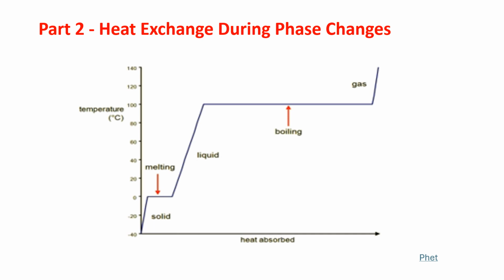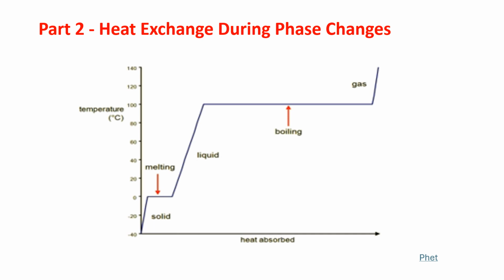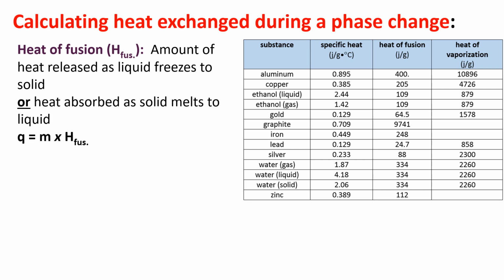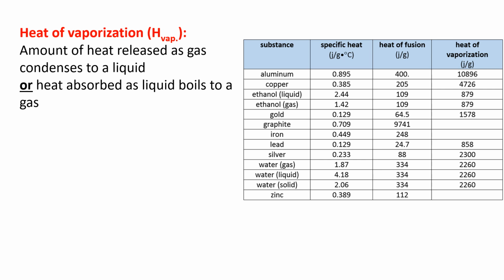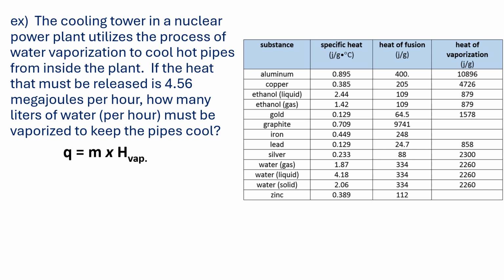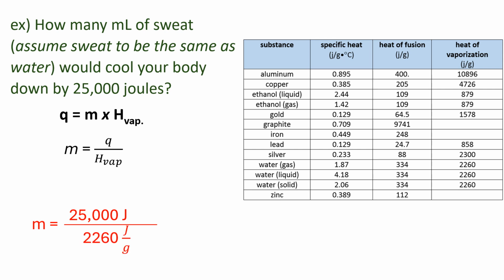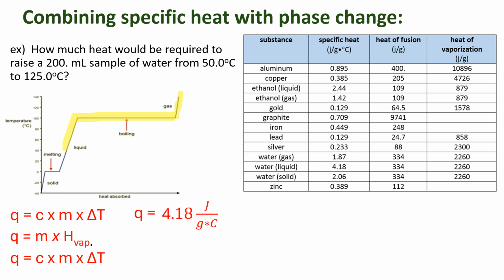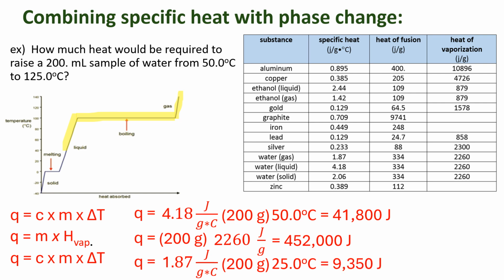Phase Changes and Heat Transfer